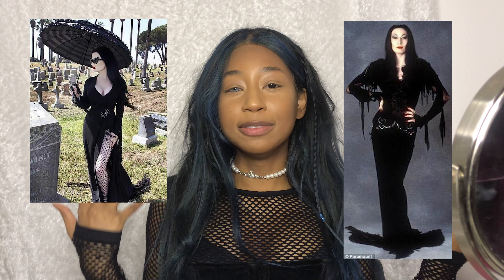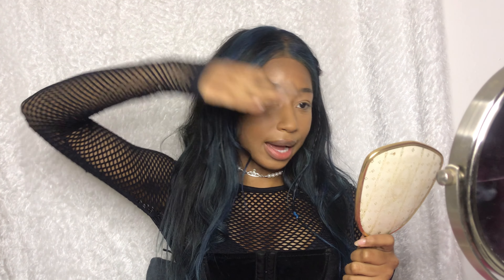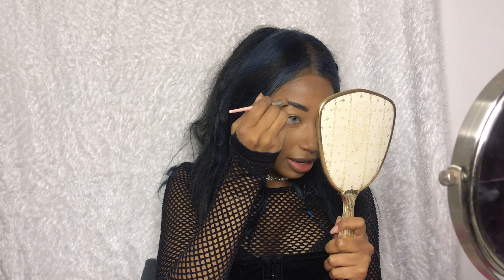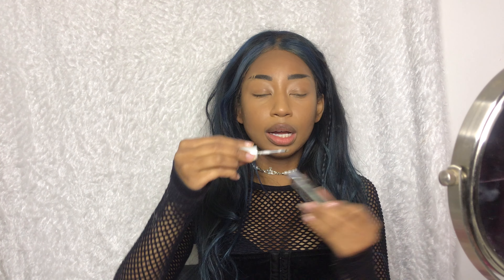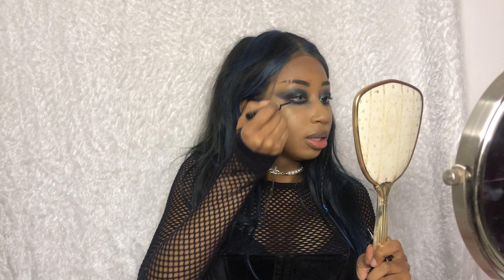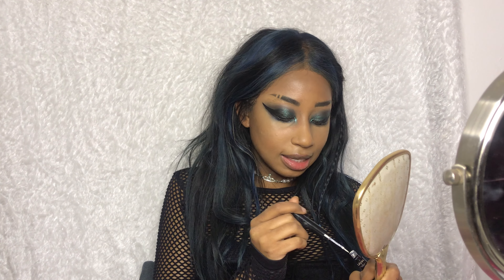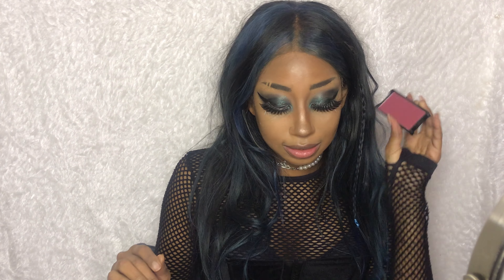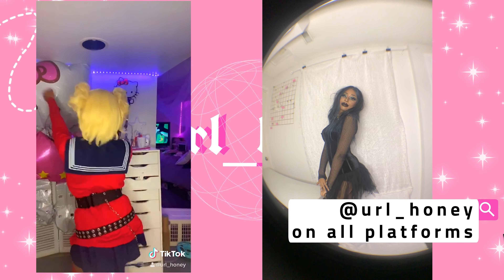BLACK GIRL TRYS GOTH BIMBO MAKEUP✨💕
✨💕More active on these socials:💕✨

The rest of them（￣︶￣）↗

Intro song
Biscuit (Prod. by Lukrembo)
Boondocks ending theme

cute
kawaii aesthetic
kawaii
aesthetic
Bimbo
gothbimbo
goth bimbo transformation
transformation
goth makeup
 black girl tries
miss darcei